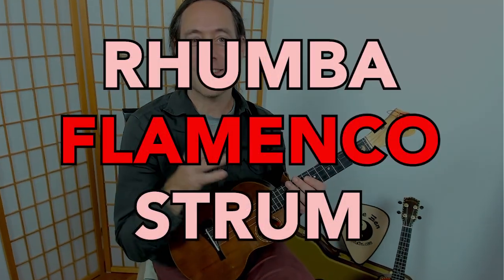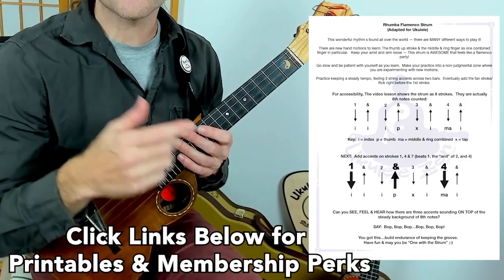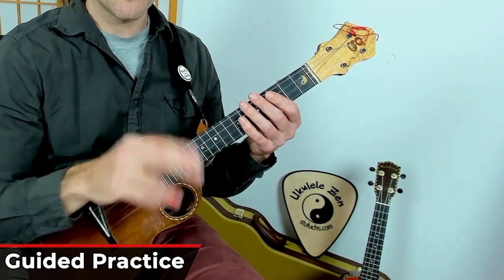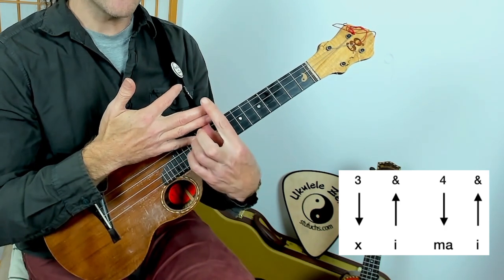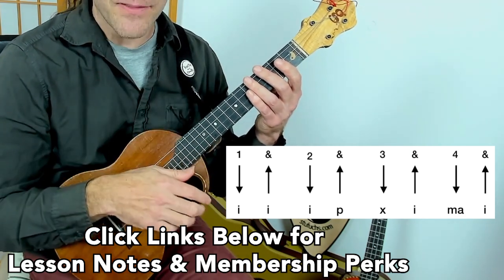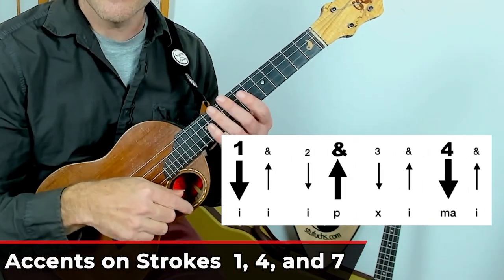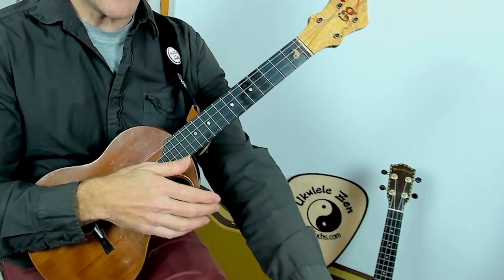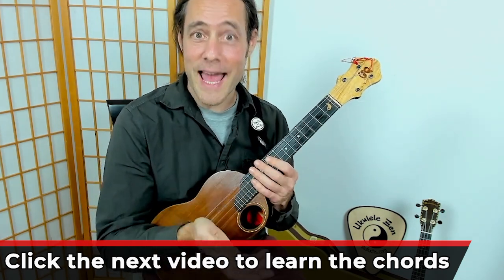Learn a HOT Flamenco Strum!! Ukulele Strum Lesson 🎶🔥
Ukulele Strum Lesson for a HOT groove you can use on so many tunes!  Stu shows the groove in an easy-to-follow ukulele tutorial...beginner friendly.  Follow along with any ukulele tuning.

★ Lesson Notes for this lesson for UZ members - Thank you for your support!

☯︎ JOIN THE UZ COMMUNITY and receive cool Membership Perks with your support!  Enjoy a library of exclusive lessons, printable song sheets, uke tabs, play-along jam tracks and more!

★ Please sign the UZ mailing list to keep in the loop of new events and courses!

~KLÖS Black Carbon Fiber Acousto-electric Tenor Ukulele (durable, weatherproof, great tone!)

~ Vidami YouTube Looper: An innovative foot pedal that SLOWS DOWN & LOOPS the VIDEOS while you KEEP YOUR HANDS ON your music making, art project, etc.

Stu Fuchs is a lifelong musician, award-winning ukulele artist and teacher of mindfulness through creative play.  He has performed gypsy jazz guitar with symphony orchestras and facilitated holistic music clinics worldwide.  Stu was artist-in-residence at Roswell Park Cancer Institute in Buffalo NY and was awarded a grant from the National Endowment for the Arts for his work bringing healing music to cancer patients and their families.  He recorded and toured worldwide with renowned sacred chant artist Snatam Kaur, performing guitar on the Grammy nominated Best New Age album “Beloved”.  A long-time practitioner of yoga and meditation, his focus is to teach people from all backgrounds to develop a music practice for joy, freedom, and self expression.